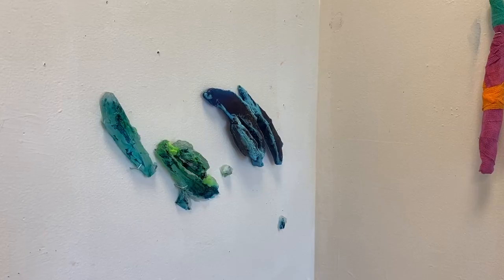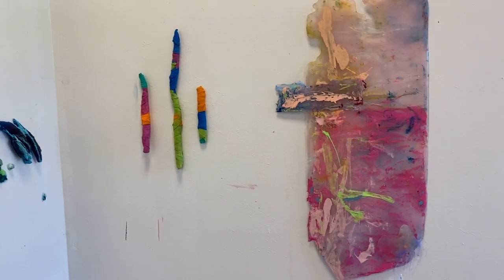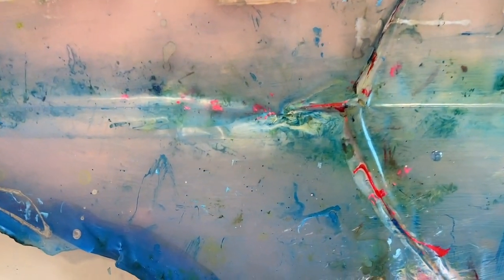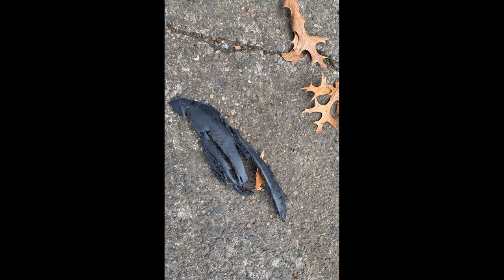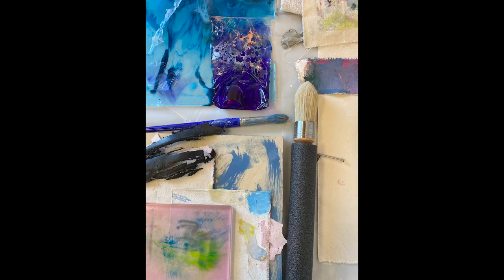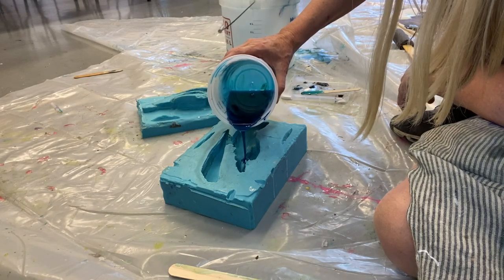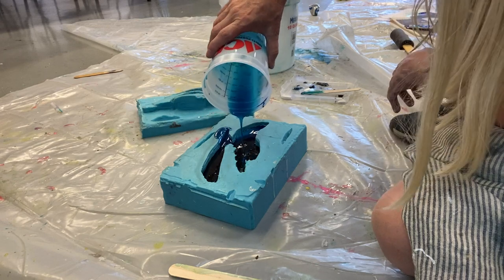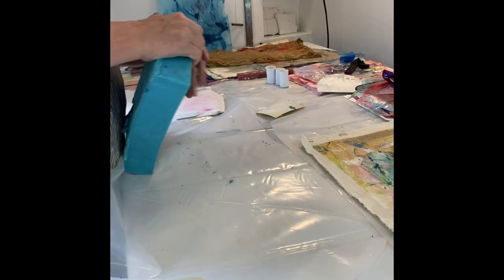Cathie Carroll, Process